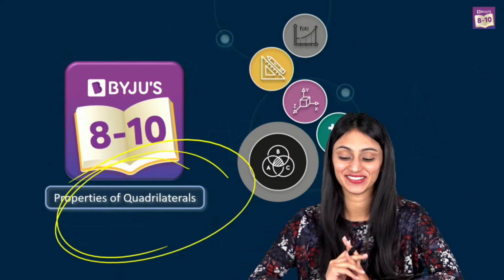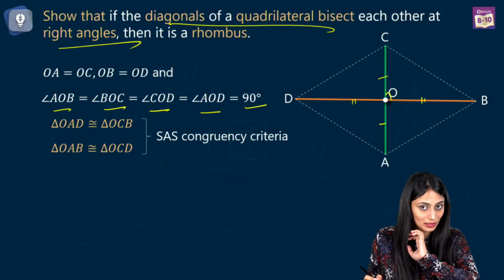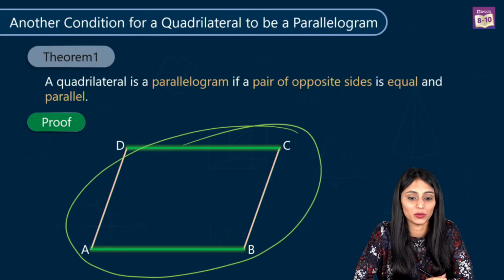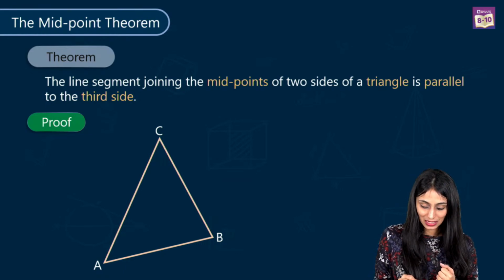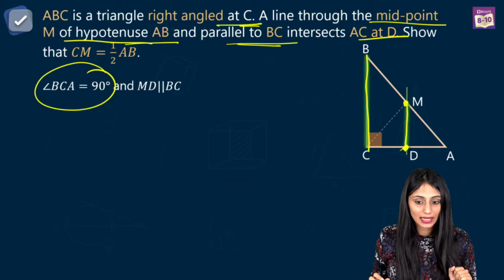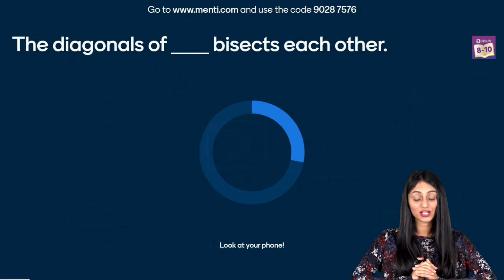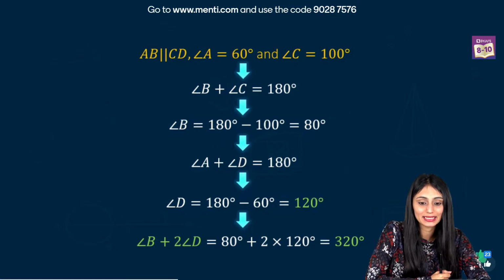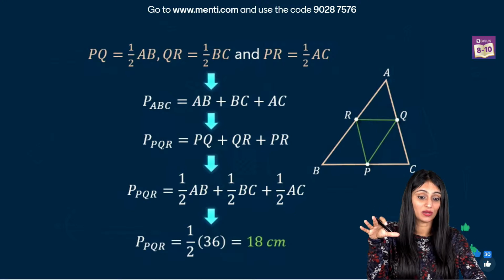CBSE Class 9 Maths (Term-2) Prep & Menti: Properties of Quadrilaterals (Chapter 8) Concept Capsules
In this episode of Concept  Capsule, we are taking up CBSE Class 9 Maths Chapter 8 - Quadrilaterals. We are going to learn about the properties of quadrilaterals. We will see a quick recap of some properties of quadrilaterals and the Mid-point theorem. This BYJU'S LIVE Session on Properties of Quadrilaterals and Mid-Point Theorem which helps you to solve CBSE Important questions and get prepared for Class 9 Term-2 Exams.